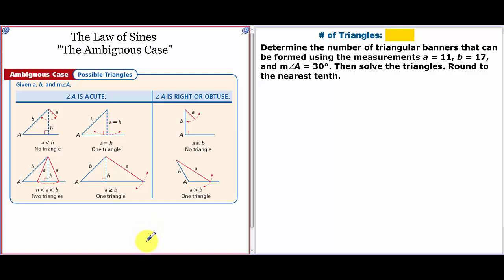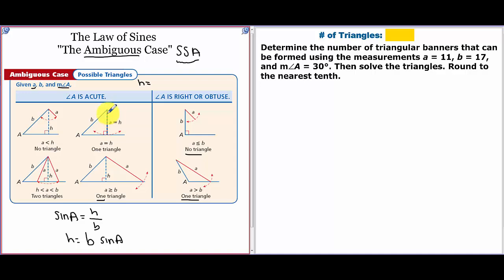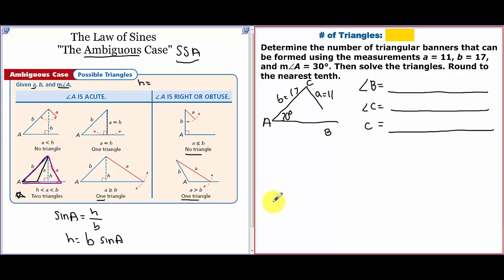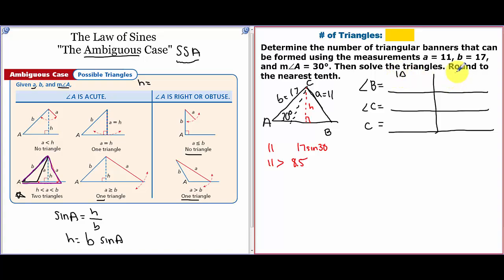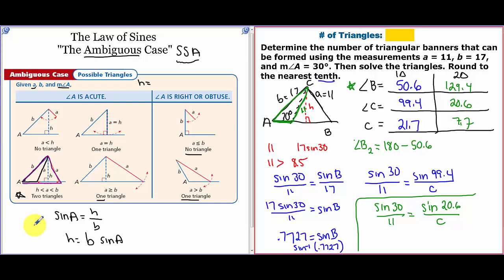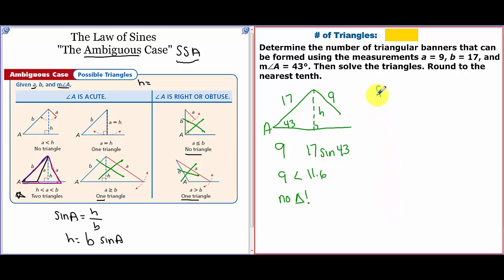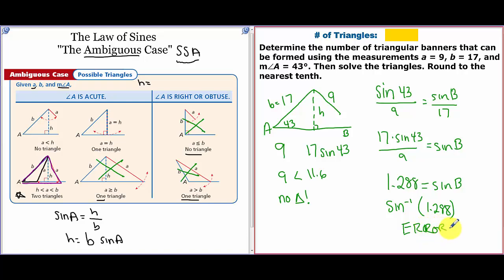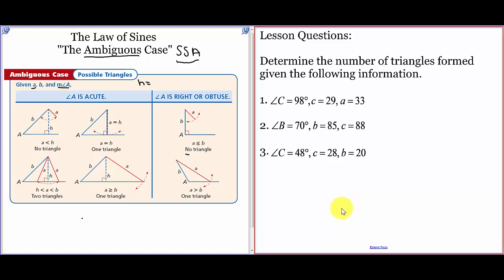12.4b - Law of Sines - The Ambiguous Case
Ambiguous Case of the Law of Sines